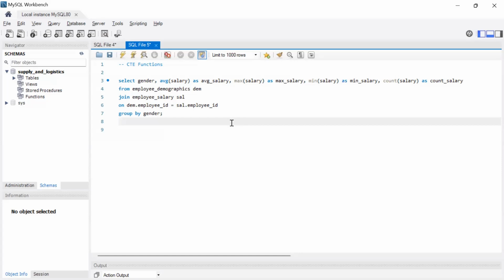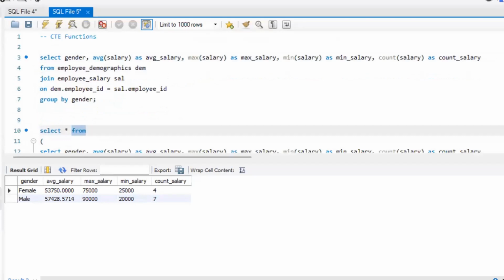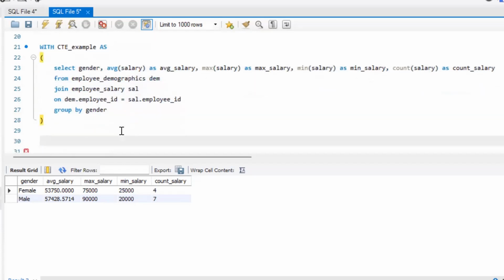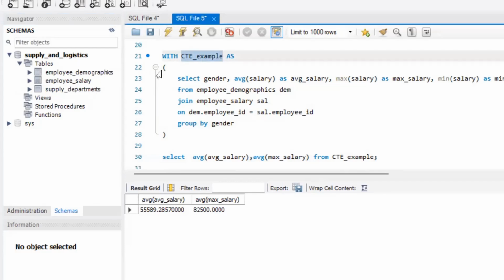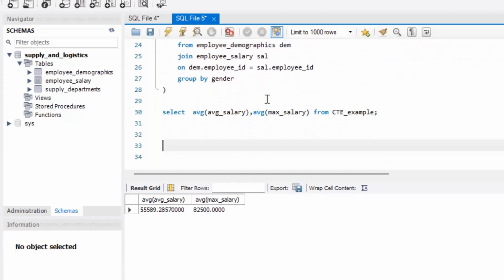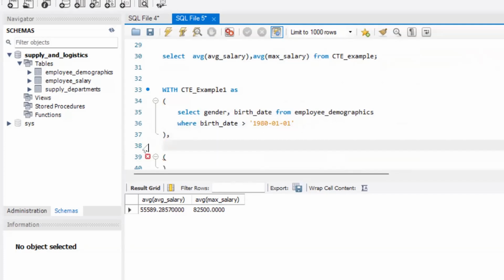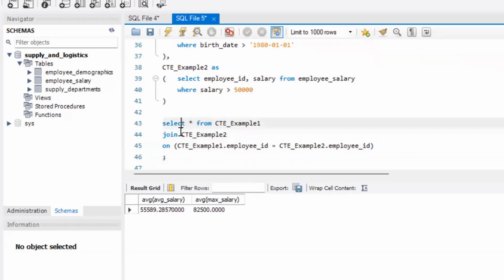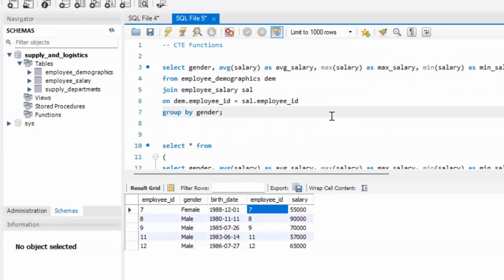CTE in SQL | Advanced SQL Series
Learn about Common Table Expression in SQL

Resources:
Udemy Courses: